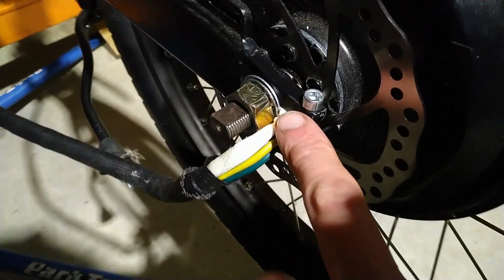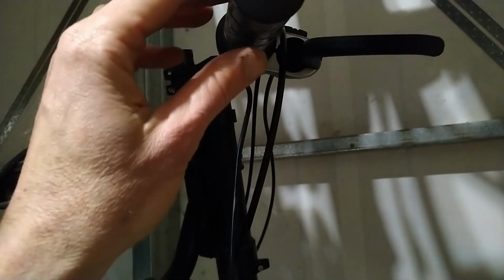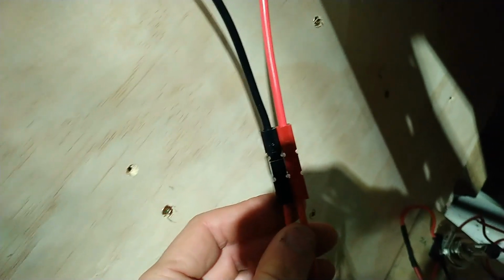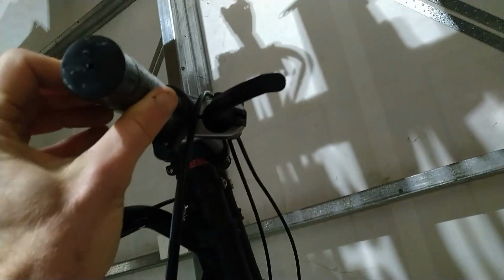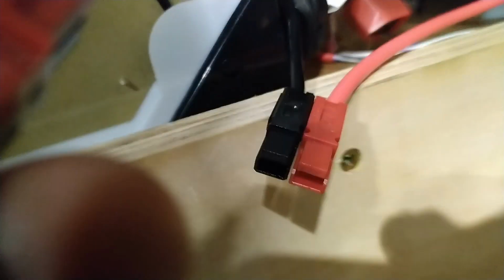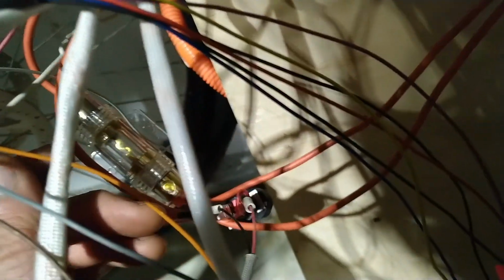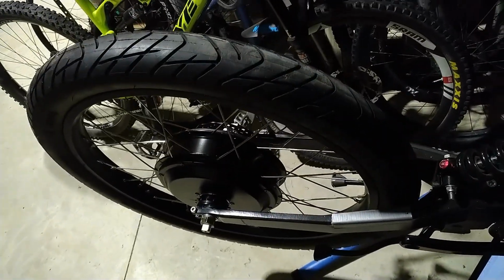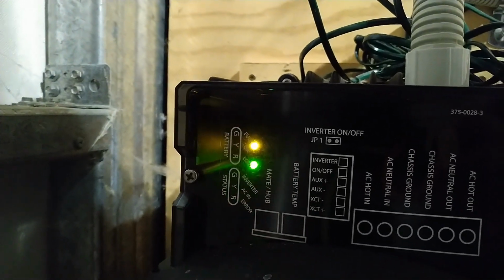Greyborg Build Part 2 - Motor Running!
After a break of about 6 months i finally find some time and spend a Sunday evening to make some progress.
I make a few silly errors but then, spoiler alert, it goes! Man it seems fast on the stand. Now to make a battery that can move with it and go for a ride!

Bike: Greyborg
Motor: Cromotor
Controller: Kelly
Batteries: 10kWh Tesla in parallel with 10kWh Nissan Leaf :-)